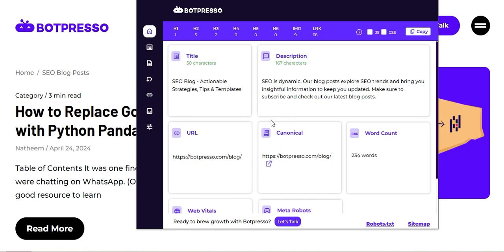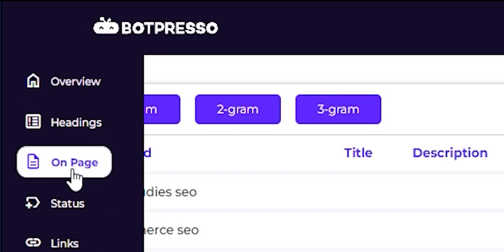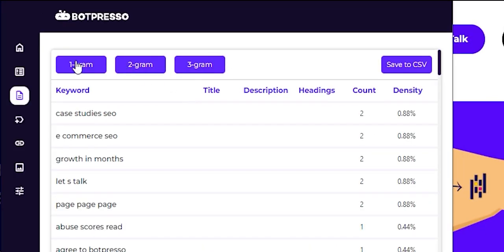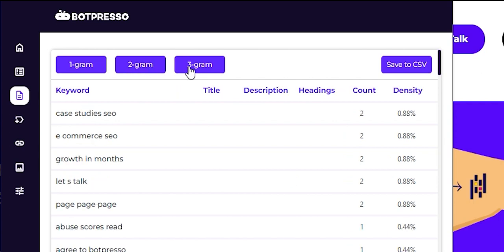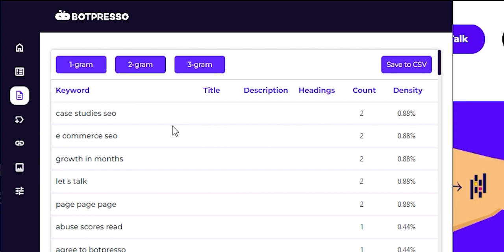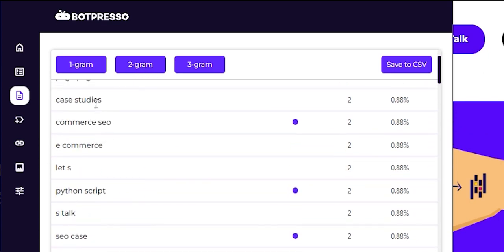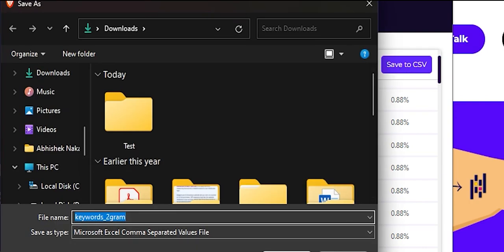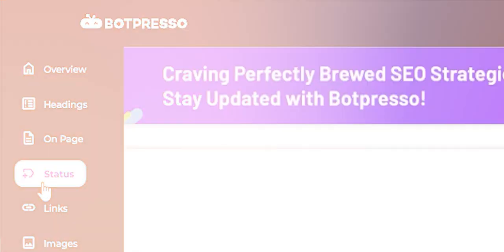Botpresso SEO Extension - On-Page Section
On this episode of the Botpresso SEO Extension 101 series, we take a look at the On-page section of our extension and its unique use cases for SEOs.

Install the Botpresso SEO Extension for free and make your SEO strategy stand out from others